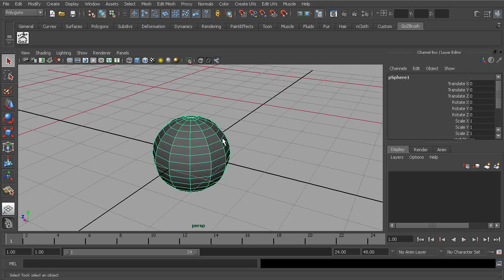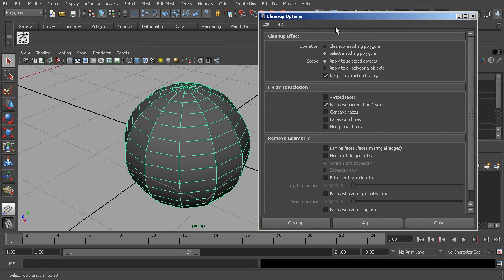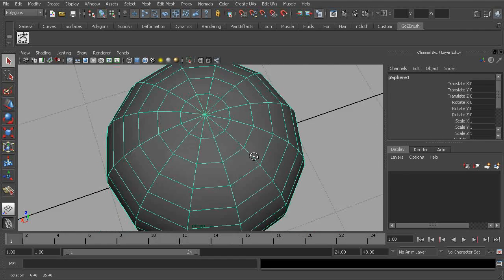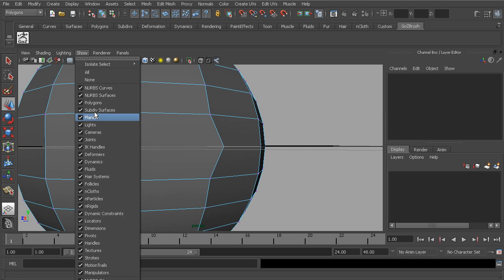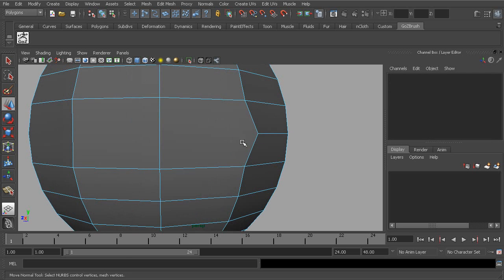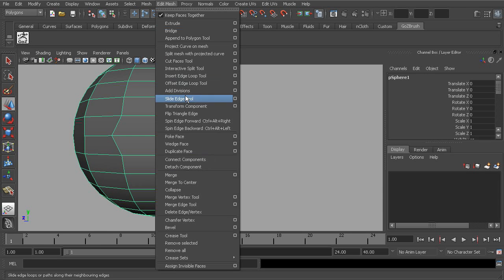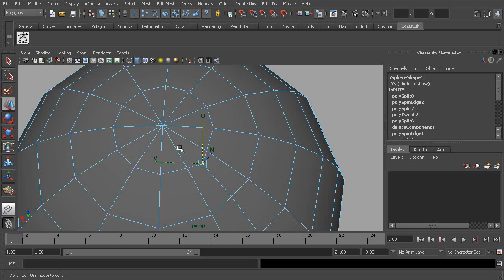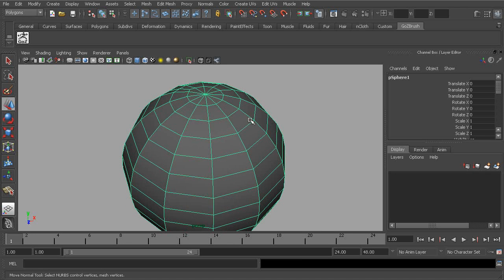04 Dealing with triangles and n gons